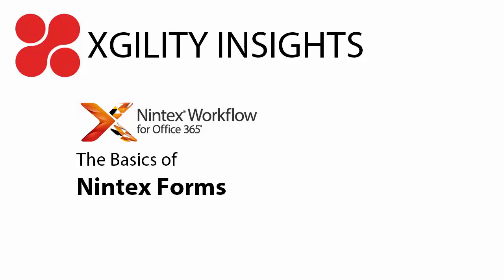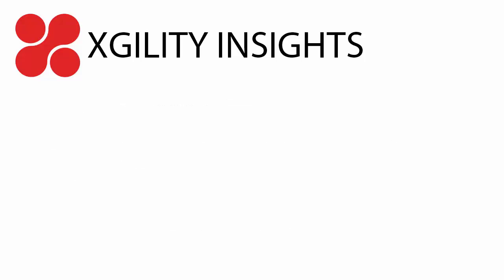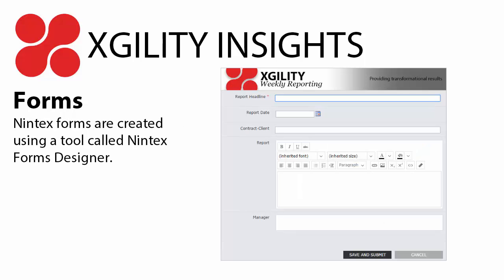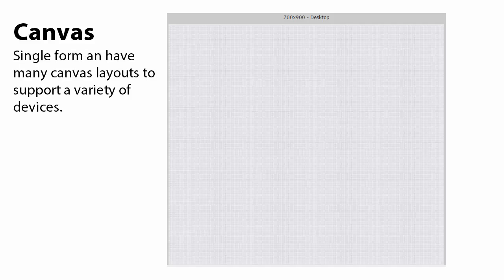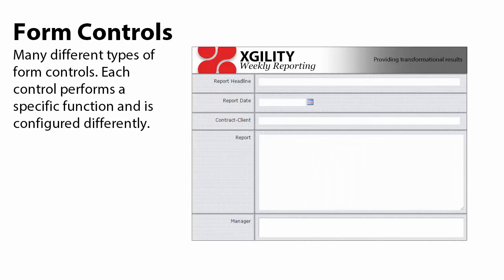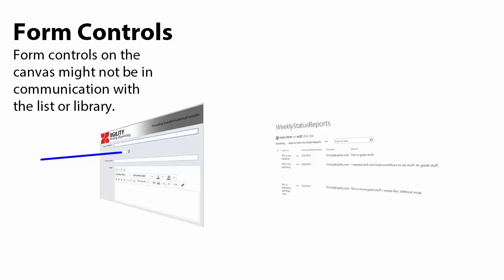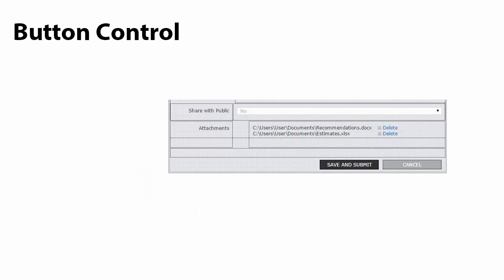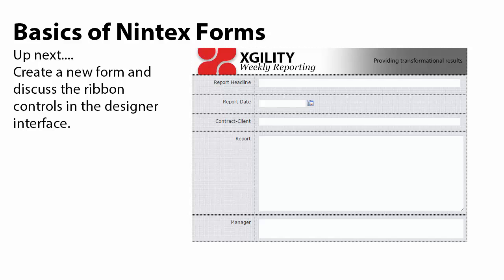Nintex Forms Video1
This is a foundation setting video on Nintex forms. It is designed for users with little to no experience working with forms. It presents the terms and concepts that will be used in later videos.  We offer training and development support to assist with development of SharePoint workflows and forms.

Learn more about how Xgility can help your business be more productive with forms and workflows